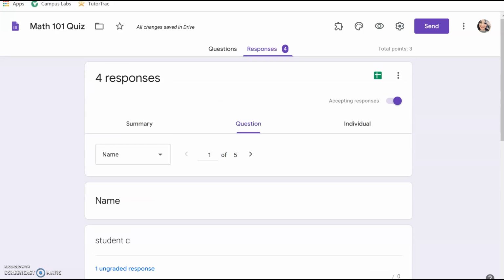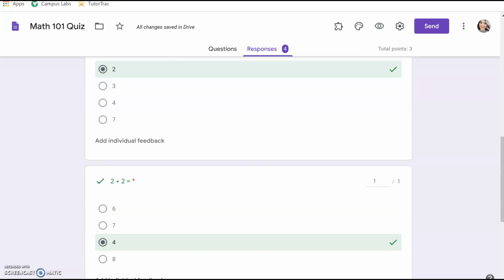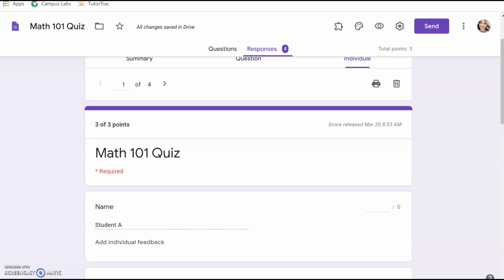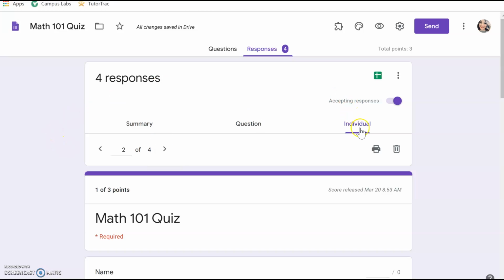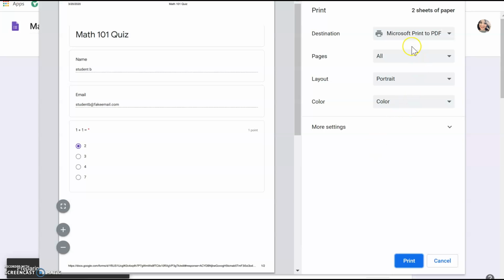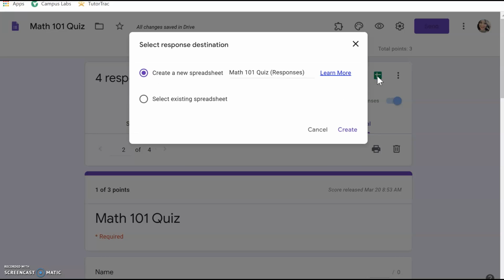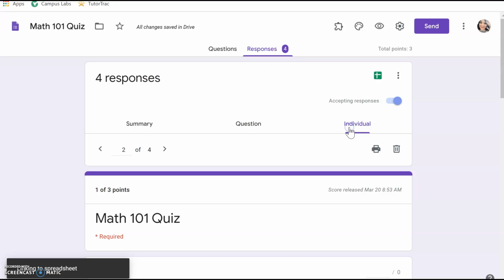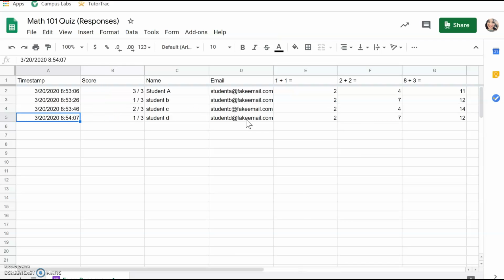How to access Google Form Quiz scores